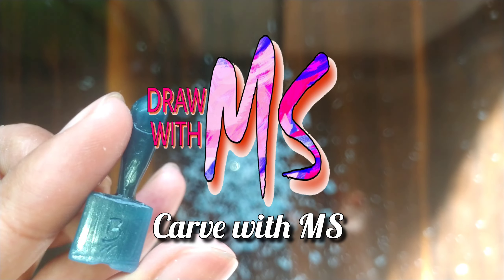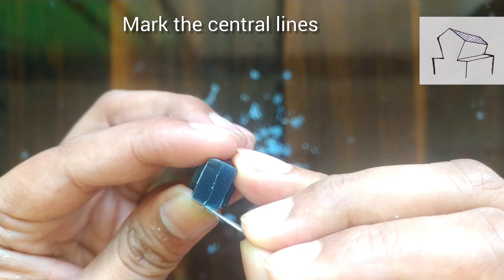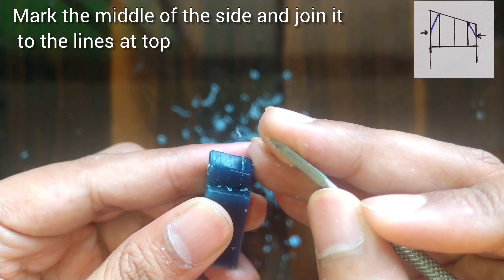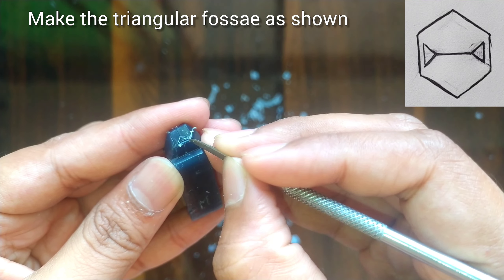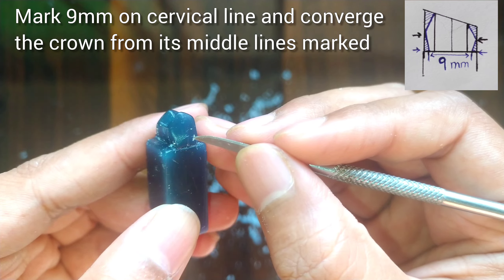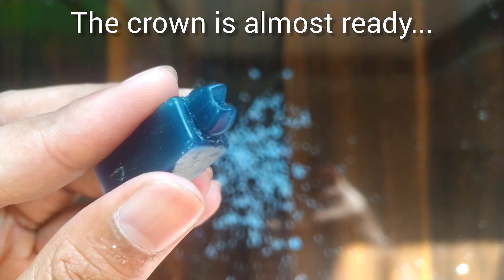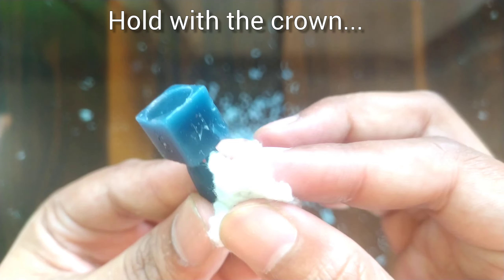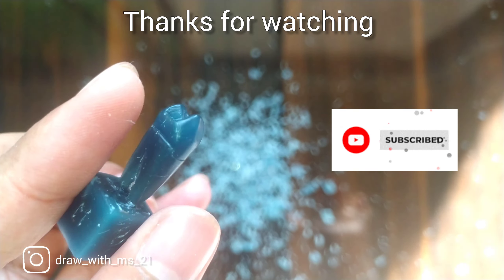Maxillary First Premolar carving | Maxillary 1st premolar carving | tutorial | wax carving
maxillary first premolar carving

🦷PLAYLIST OF TOOTH CARVINGS :

🍂 share this playlist 👆 with your batchmates